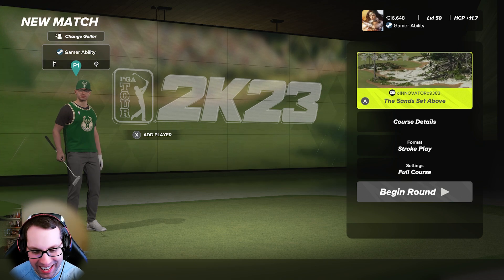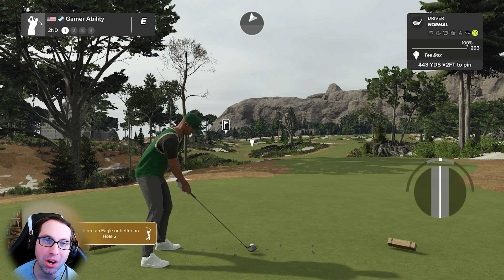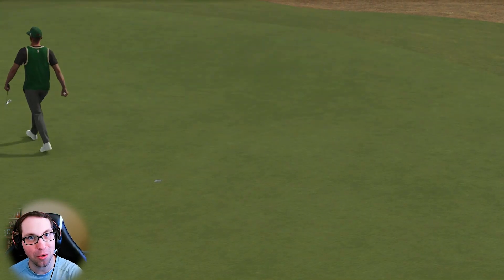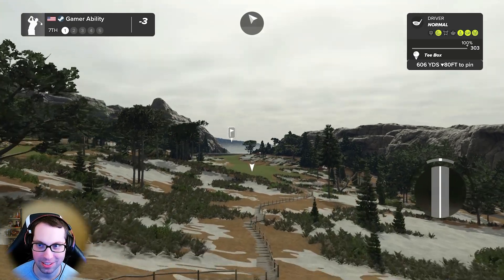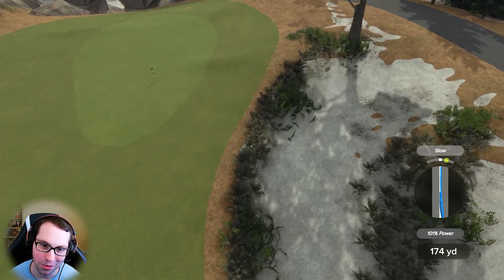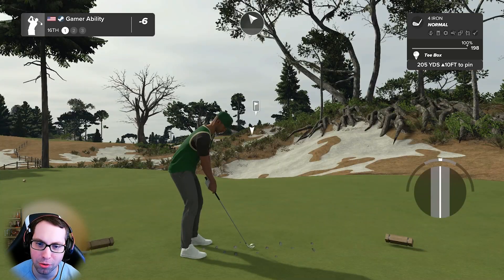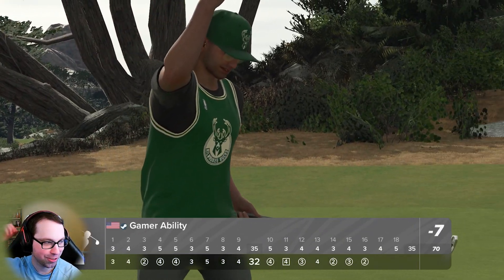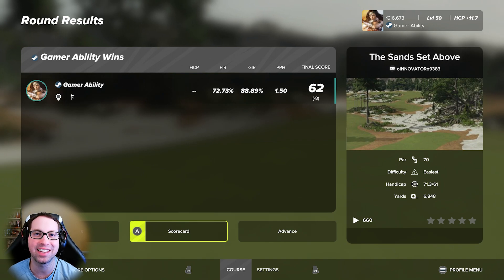NEW COURSE The Sands Set Above in PGA TOUR 2K23!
BEAUTIFUL New Course The Sands Set Above designed by BraveCaleb in PGA TOUR 2K23! PGA TOUR 2K23 Gameplay First Look & Impressions! Full 18 hole round at The Sands Set Above by BraveCaleb! PGA TOUR 2K23 PC Gameplay. Many more gameplay videos including tutorials, career mode, and much more can be found on the channel! Checkout all of my PGA 2K23 course showcases in this playlist

Song: Everglow and We March Together
Artist: Patrick Patrikios